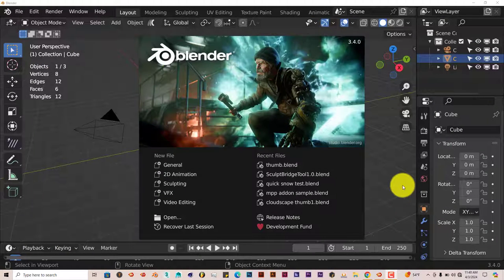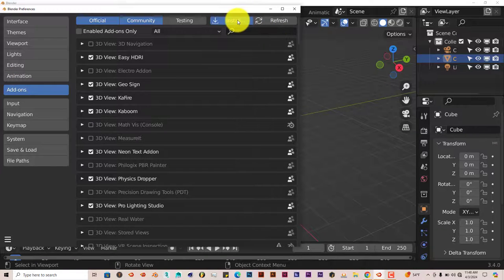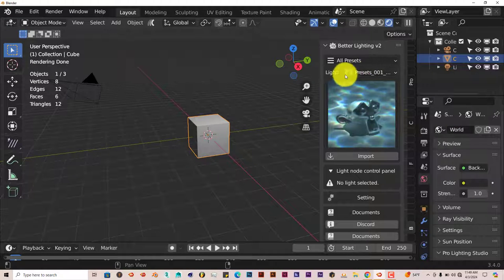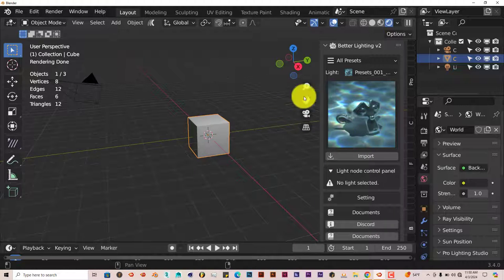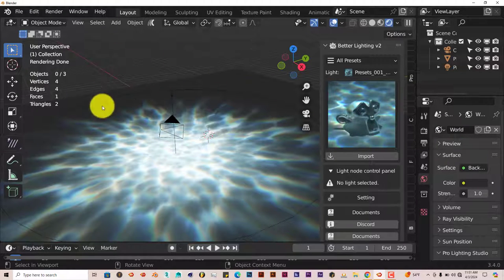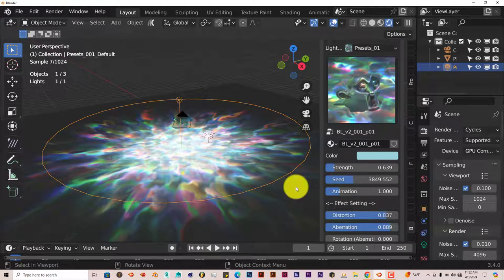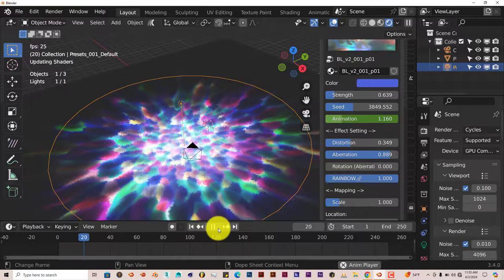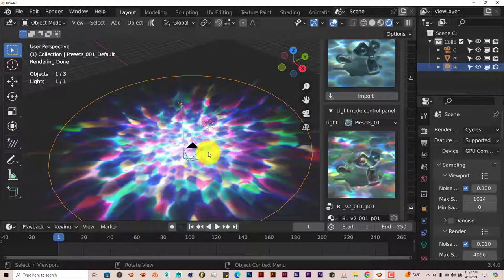Blender Quick Tip: The Better Lighting Addon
In this tutorial, you'll be introduced to the better lighting addon which provides some very interesting light set ups.